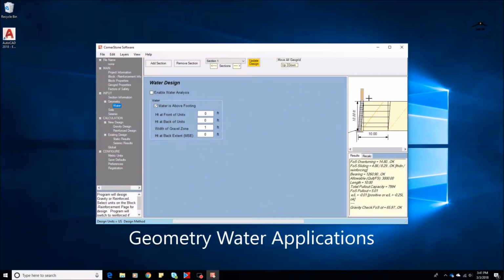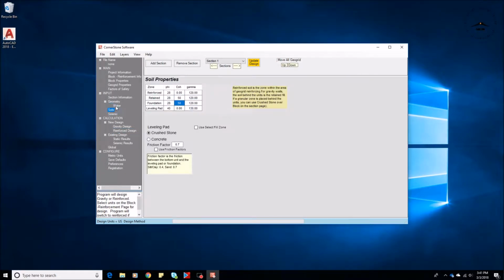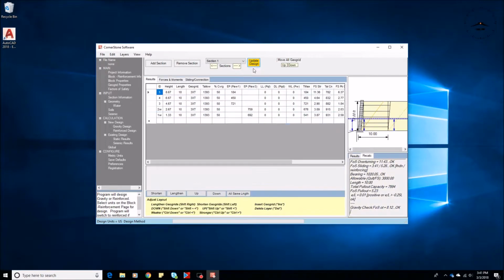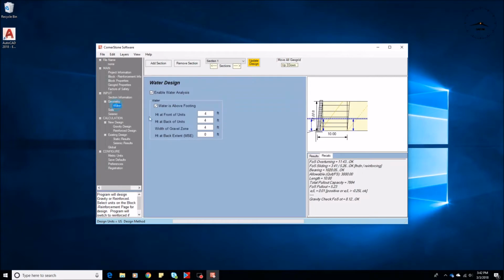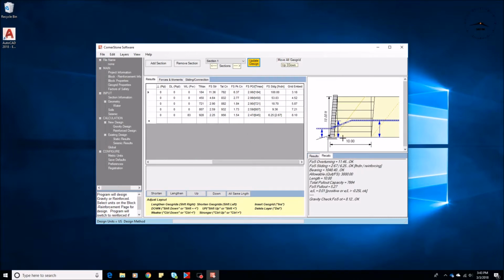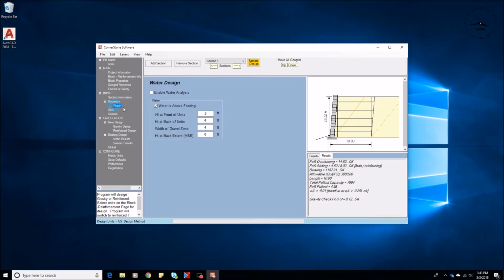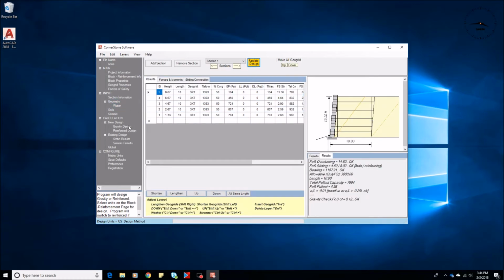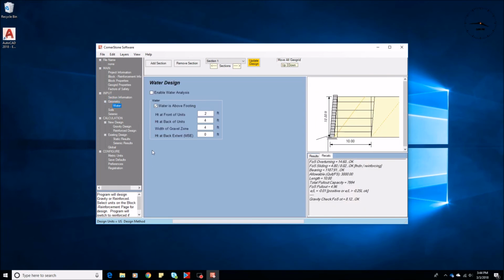07 Water Application Geometry Retaining Wall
Design your retaining wall with water penetrating into the block and backfill. Learn how to make adjustments and change water elevations.